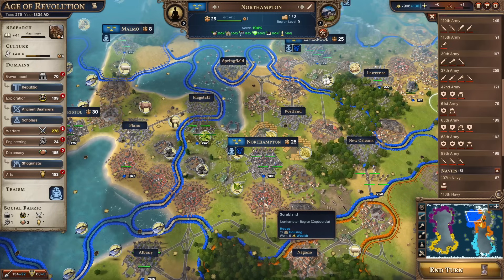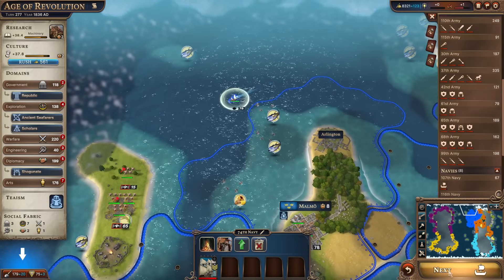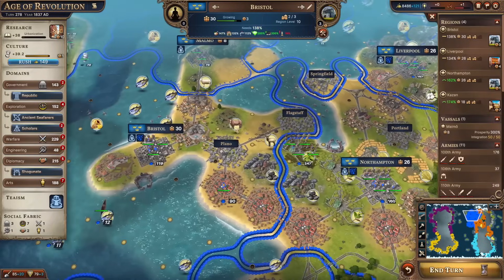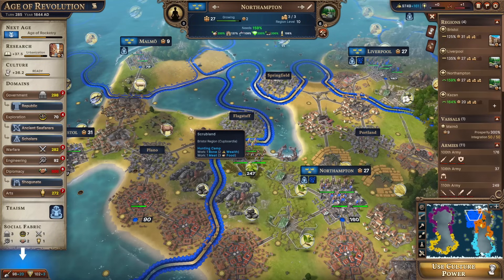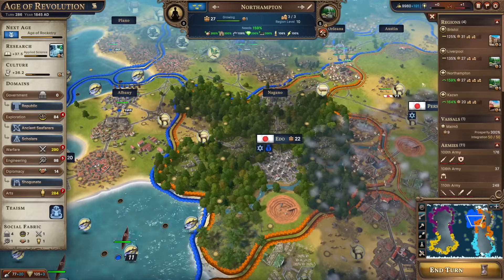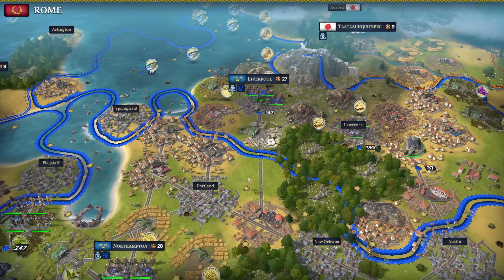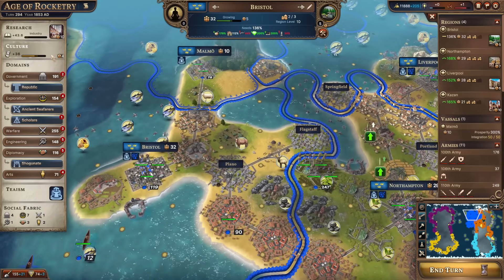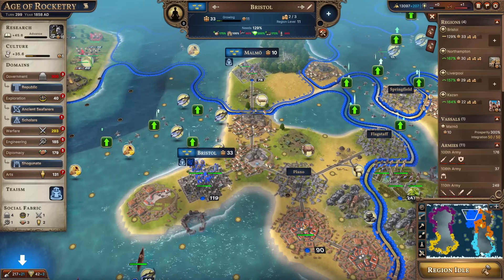The Age Of Learning New Things | Millennia - Part 9 (Historical Turn-Based 4X Game)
Millennia continues and we knuckle down and get quite a bit of research done in a dedicated effort to catch up, technologically, with those show-offs Greece (and probably everybody else too)!

There are many eureka moments as we work our way through the Age of Revolution technologies, picking up handy new things along the way like the knowledge of how to build sewers and grocery stores.

Our Scholars give us a new power to use that will boost our research. They also unlock a new building, the Scholarly Society, which boosts our research too!

Some of our precious tea is sent to a tearoom improvement where our brightest minds can drink tea, eat cake and come up with ideas.

As we research many things a lot of new options open up for us. We're able to upgrade our farms, mines, mills and fishing boats. We can build mansions and power grids. We even welcome our first proper factory!

However, the big question is whether we can catch up with Greece, and also why are we wearing turtleneck sweaters now?!

Create your own nation in Millennia, a historical turn-based 4X game that challenges your strategic prowess across 10,000 years of history, from the dawn of humanity to our possible futures. Set the course of history and experience different timelines in every playthrough as you write an epic story through your actions. Lead your people through times of crisis and ages of discovery, face great challenges and opportunities, and build a civilization that prospers through the ages.

Dictate the course of history across ten ages, from the first cities to space travel. Accomplish certain objectives and you can move time into a Variant Age - an alternate history with new rules, new technologies, and new units. But beware Crisis Ages; following a path of chaos and disorder may plunge the world into a future filled with war, sickness or ignorance. Then again, a wise ruler can always turn a crisis into an opportunity. Choose the path with care, as the ages you pass through will have a lasting impact on your people and the world.

Customize your nation by adopting unique Nations Spirits over the course of your game. Will you be a nation of warriors or explorers? Are your people lead by a Great Khan or a builder of monuments? Are you known for defining pop culture or for dominating global finance? What parts of your culture will reverberate across history?

Manage your economy with care and create a juggernaut of growth and construction. Start with basic resources to gain food, wealth, and production. As your advance, decide how to best convert these simple goods into more valuable products through research and improvements. Specialize your regions, turning iron into weapons or tools, wood into paper or lumber, gold into coin or jewelry. Ship surplus goods where they are needed, allowing the breadbasket of your empire to feed far-flung colonies or your industrial heartland to supply troops near your enemy.

Pursue knowledge to research scientific and cultural advances, unlocking new units, buildings, and improvements to grow your cities or strengthen your armies. Research Defense to train the first archers, Smelting to master iron production, or Guilds for making wine. Variant and Crisis Ages feature unique alternatives, introducing everything from Cloud Estates in the Age of Aether to underwater cities in the Age of Utopia.

Achieve your ultimate success through a Victory Age. Toward the end of the game (or earlier if your strategy is sound), dominance allows a nation to dictate the winning conditions. The rest of the world must decide if they will struggle to achieve victory before the leader ... or oppose the leader's attempt. Risk everything to take victory in the Renaissance or carefully plan for triumph in the modern era.